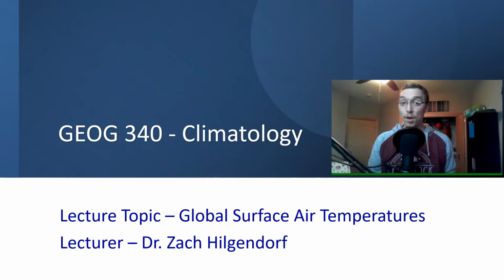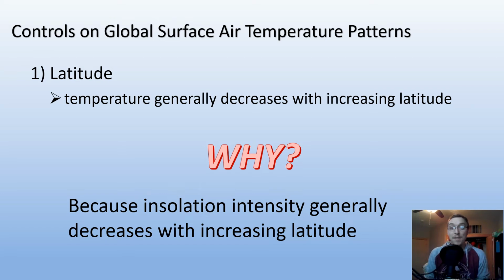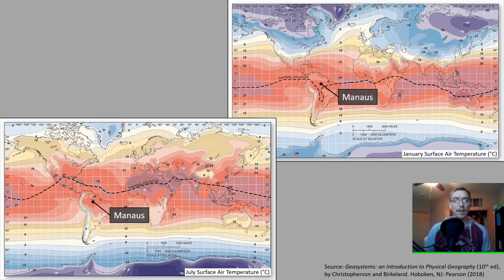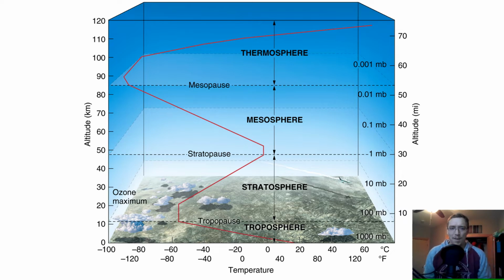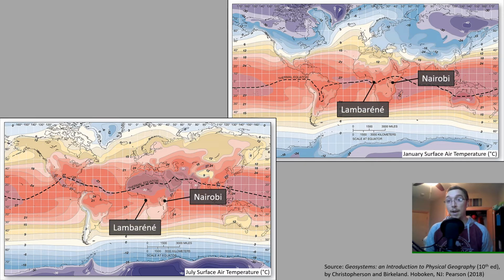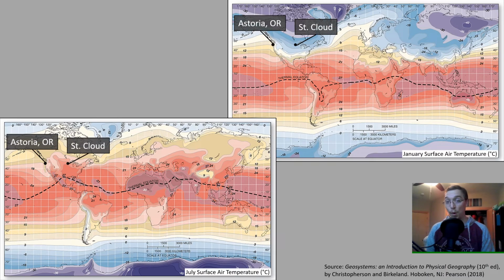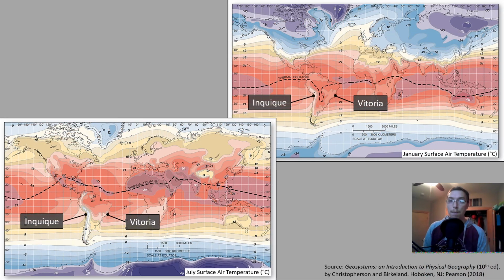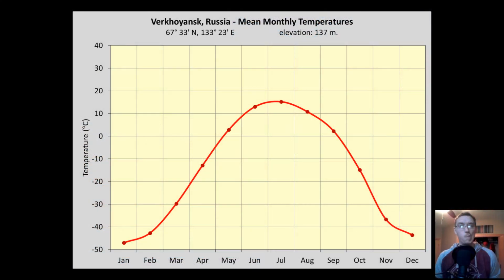GEOG 340 - Global Air Surface Temperature (Lecture 15)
This video was recorded for the University of Wisconsin-Eau Claire Fall 2022 GEOG 340 - Climatology course. In this video, Dr. Zach Hilgendorf discusses how the air surface temperatures vary and what drives those variations on a global scale.